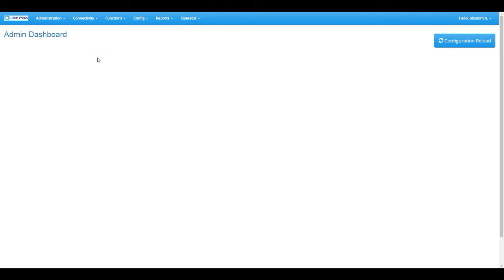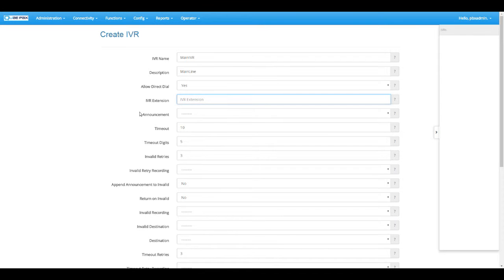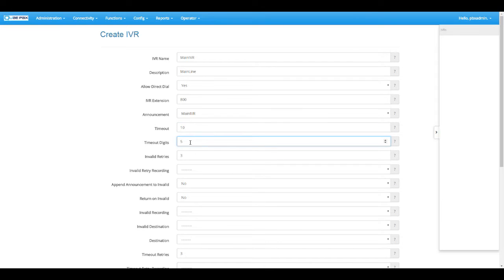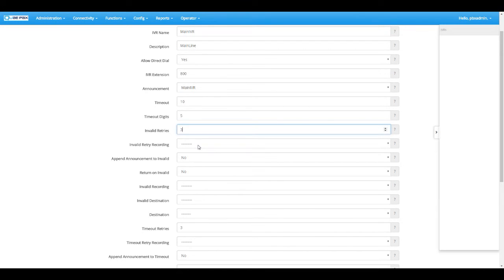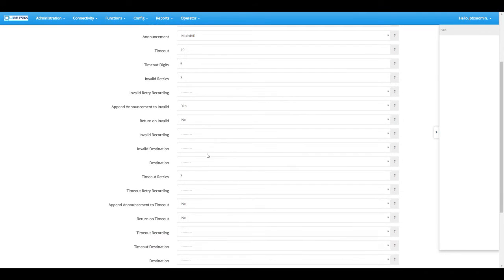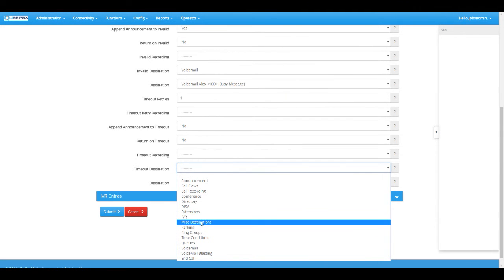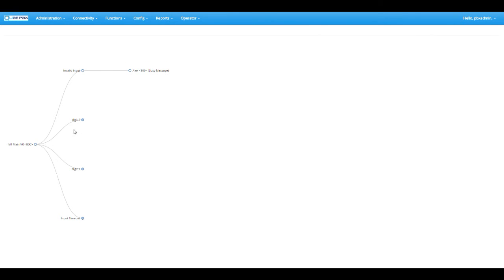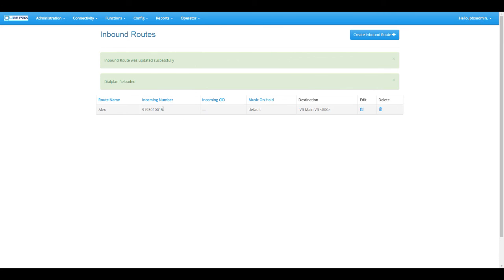QuBe PBX How to create and manage an IVR Tutorial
Welcome to QuestBlue Academy!

QuestBlue Systems has launched a custom PBX - QuBe PBX

This video explains and demonstrates how to understand and use the IVR module

Keep a look out as we will be posting lessons on how to use our Customer User Portal and PBX for Asterisk!